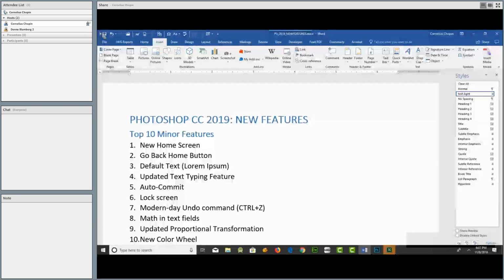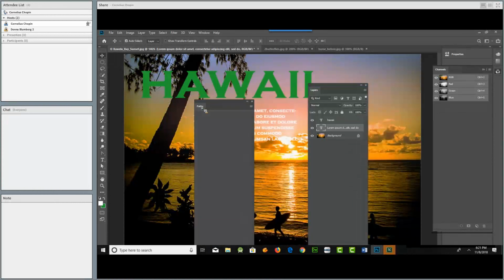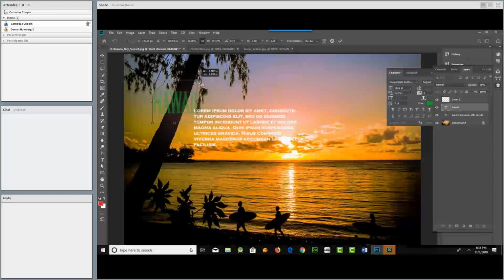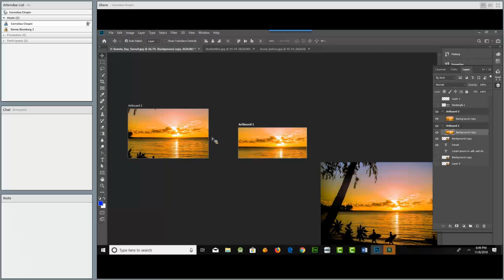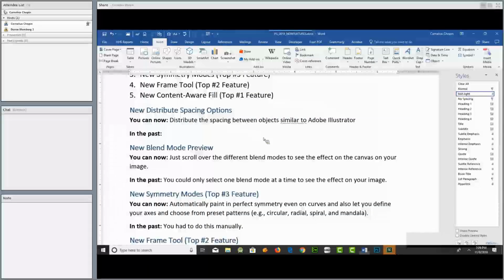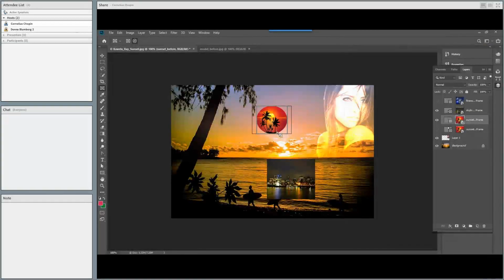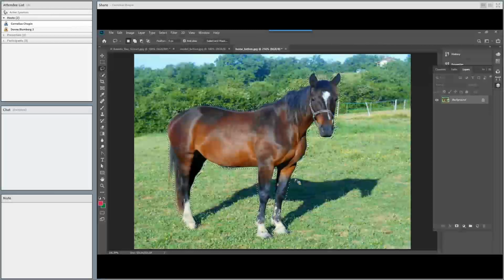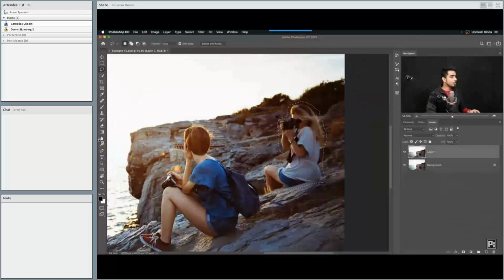Photoshop 2019: Whats new?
The new features in Photoshop CC 2019 are explained during this live meeting